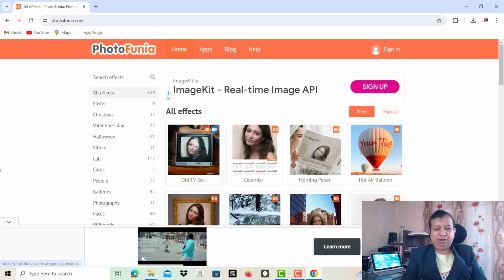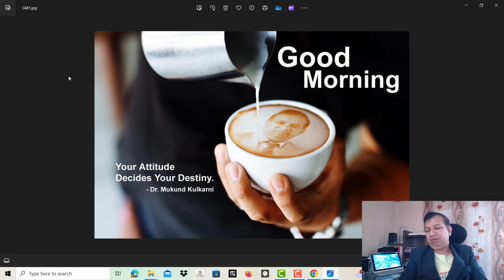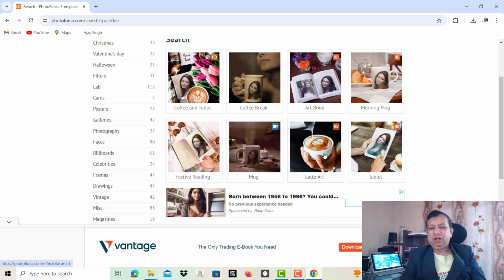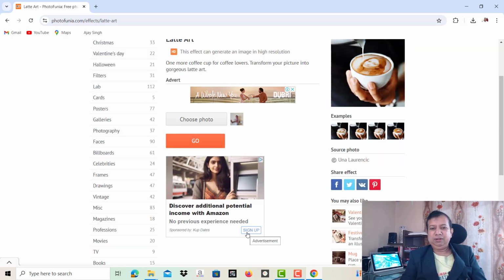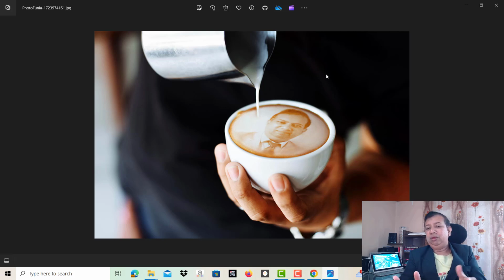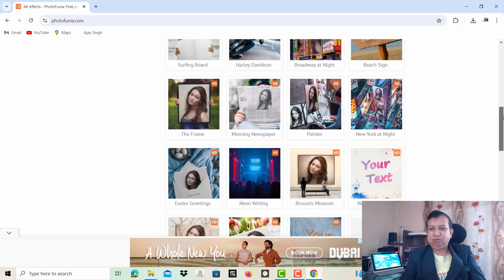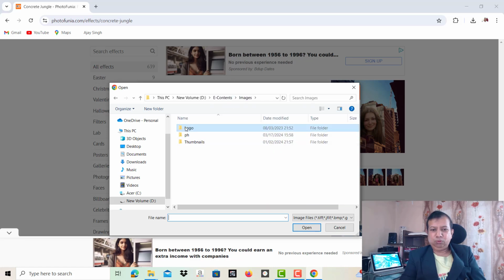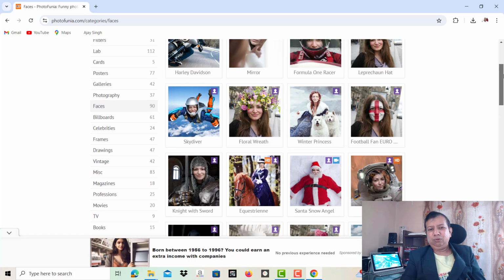Change Face or Product without Photoshop | Create images for websites | Useful website for images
In this video, Dr. Mukund Kulkarni demonstrated a fastest way to create images for websites. Most of the times you need to change face, product or logo from existing images and it takes lot of time. In this video, you can learn how change your face in image using Photofunia.com site. It is a free site where you can get lot of readymade images and you can change your face, logo or product in images immediately.

You can join my Web Development and Digital Marketing community and learn how to make money in just 90 days.

It includes six courses with six bonuses, Click on link below to join

If you want to know more about our  Silver membership of Programming Expert Model then please register for our upcoming free webinar